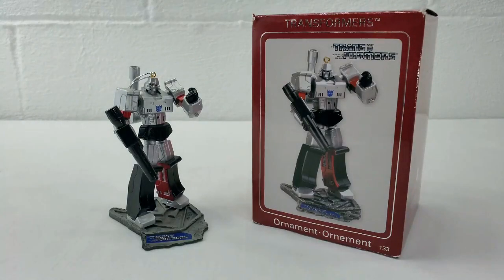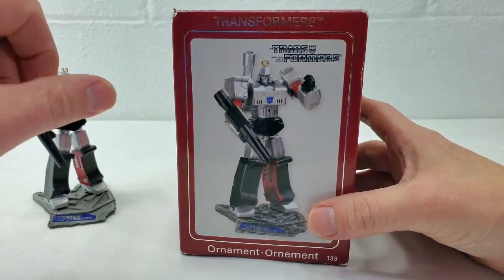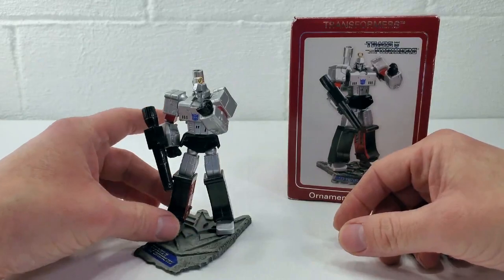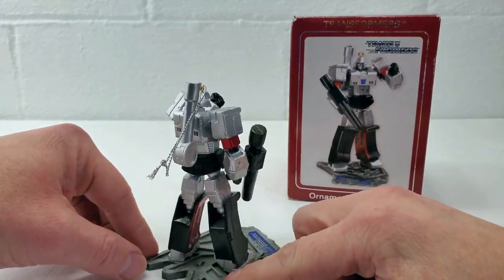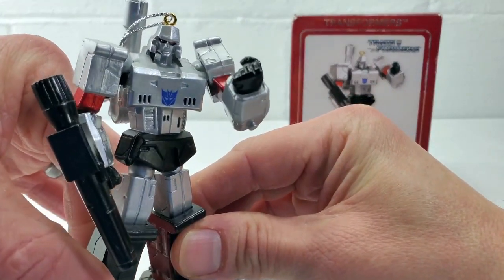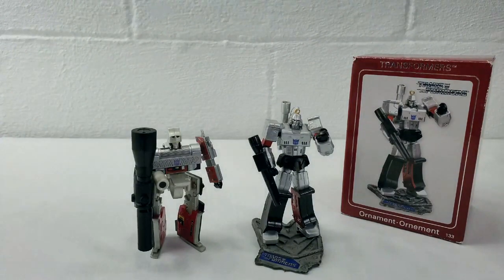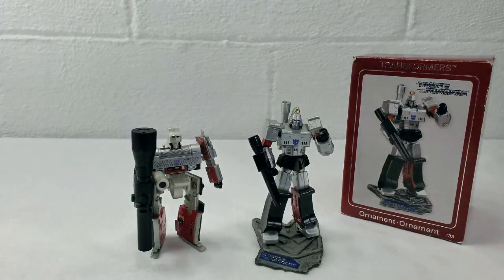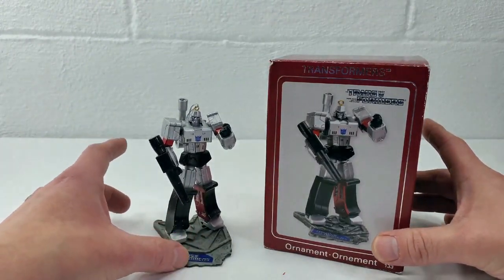2008 Carlton Cards G1 Transformers Megatron Christmas Ornament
On today's episode, I'll be reviewing the 2008 Transformers Megatron Carlton Cards Heirloom Christmas Ornament.